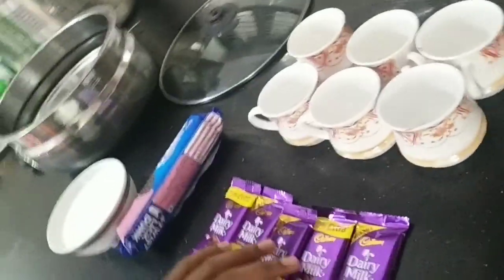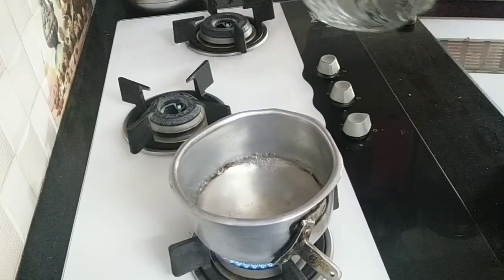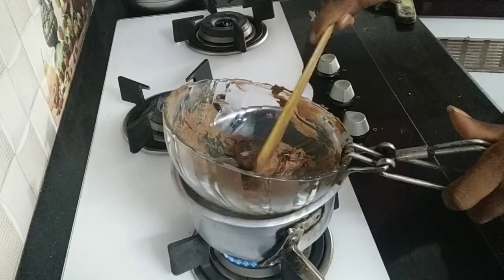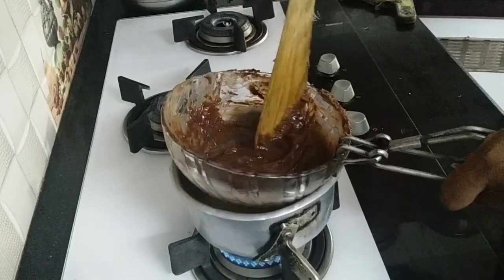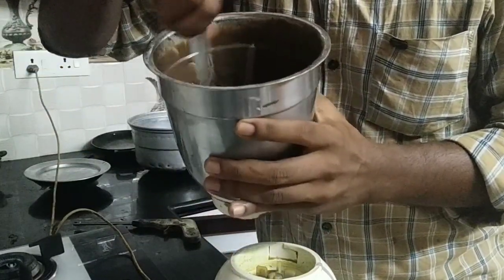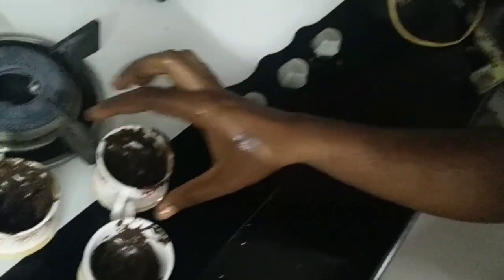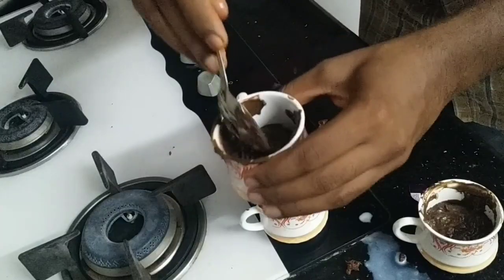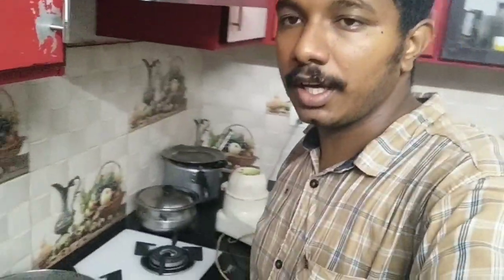Lava Cup Cake | ലാവാ കപ്പ് കേക്ക് ഉണ്ടാക്കാം | Abnash Azeez